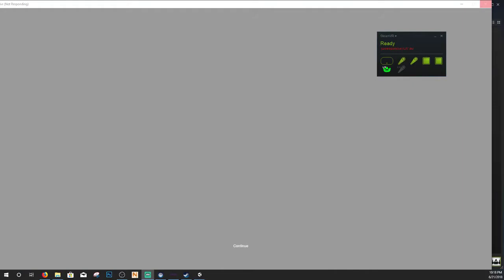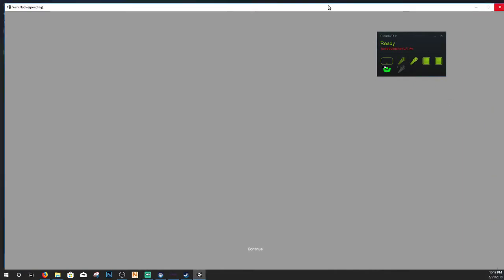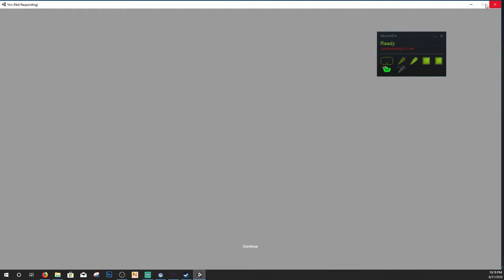Xbox 360 Kinect, LIV, Mixed Reality Tutorial with Beat Saber LIVE Part 2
Part 2: Tonight we are giving a short tutorial on how to use the Xbox 360 Kinect device to use with LIV as a virtual green screen with Beat saber

UPDATE We only got through half the tutorial when we ran into and issue. (Ahhh the pains of livestreaming) Although we will keep what we have recorded up, we will start over from the beginning on our next live stream. In the meantime, we will make sure the LIV software is sorted beforehand.

If you were with us live tonight. THANK YOU! You are all kinds of awesome!

UPDATE UPDATE We did end up figuring out the problem with LIV but it was rather late. The executable had to be run as administrator for some odd reason now. So we will be running through this once more and hopefully all will be smooth as silk. Again, we are keeping the other vids up so if there is anything you would like to see changed in the re-stream, please let us know. Again sorry for the hiccup.

Side Note: We did not get to the subject of lighting the player before having the issue. If you watch the video before the restream, you see us testing the green screen software. That is before we explained how we light the player and is just normal room lighting.

Thanks for all of your support. The channel is growing fast and that is because of all of your interest and support. We appreciate all of you.